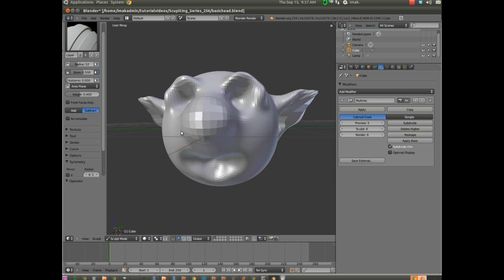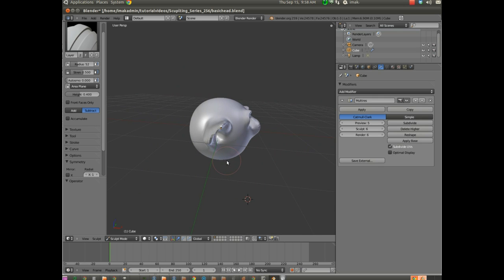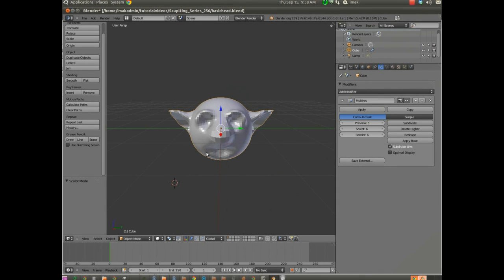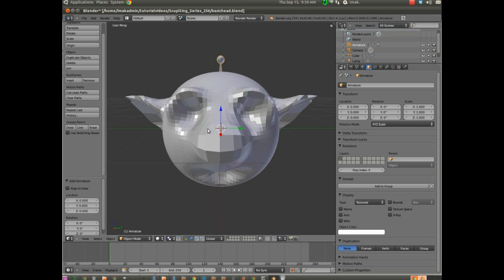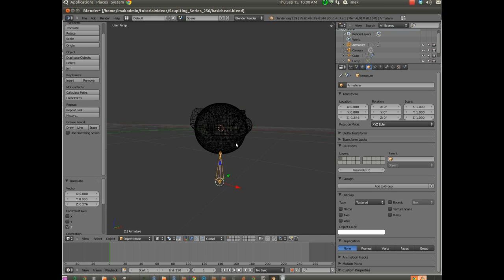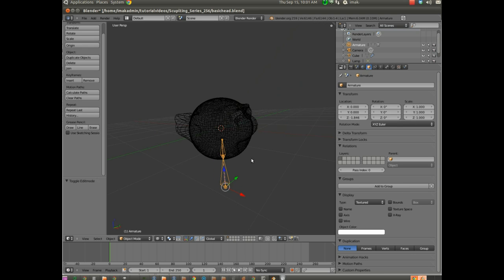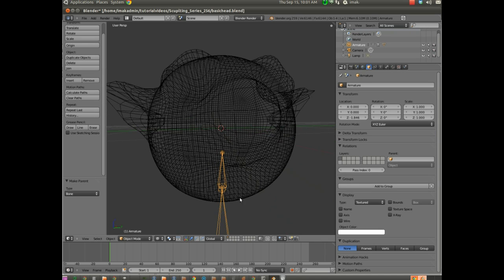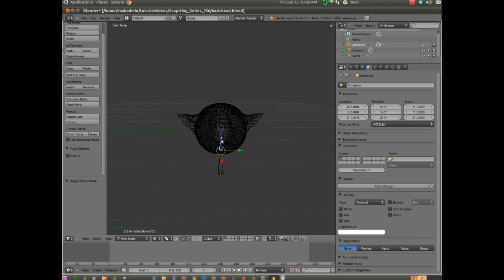Sculpting in Blender 2.59 ( Part 2) Armatures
This is part II in a video series on sculpting in Blender. In this series we create a monster head (part I), animate it(part ii + iii), and add dynamic hair (part iv).